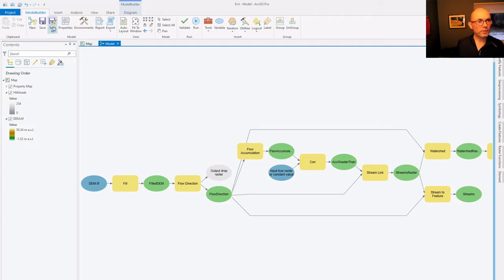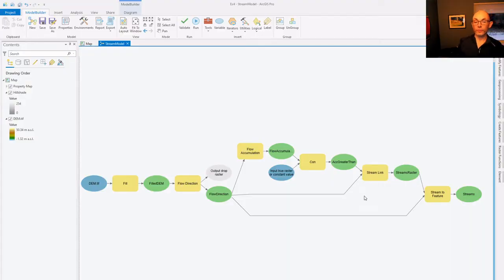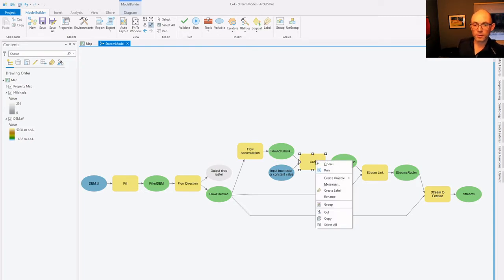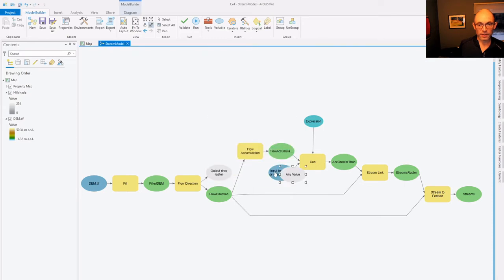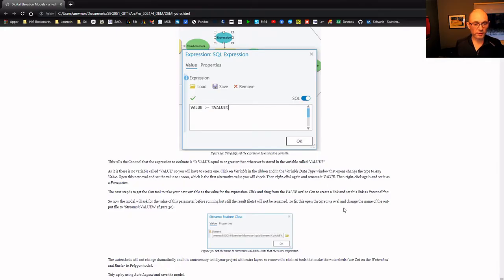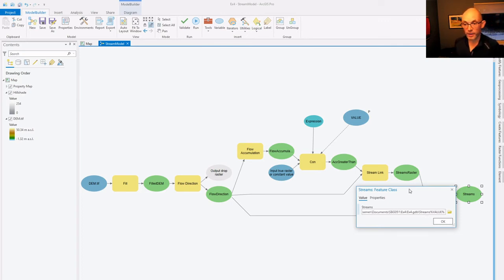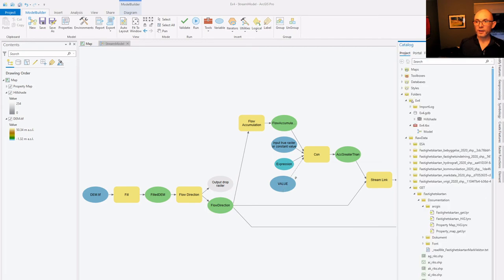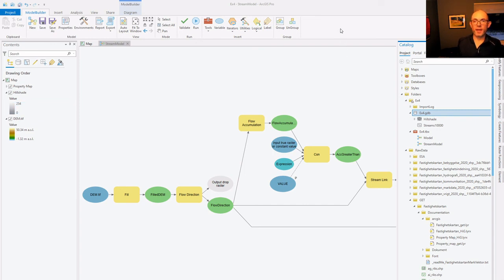SBG051 Exercise 4 - part 7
Altering the workflow to add flexibility - make the Con value a parameter that also sets output file names